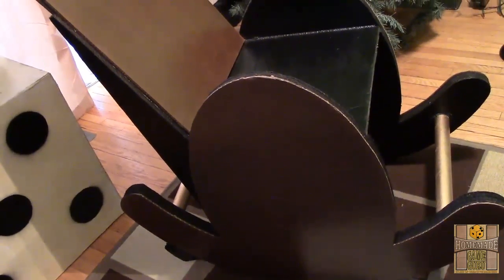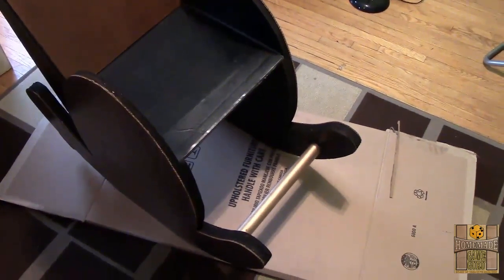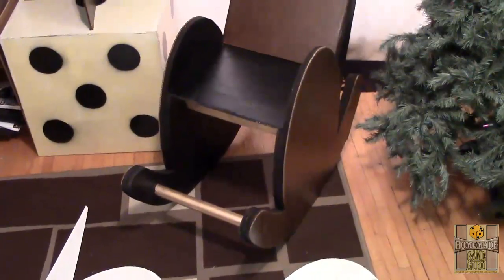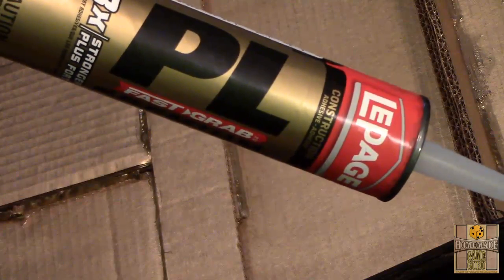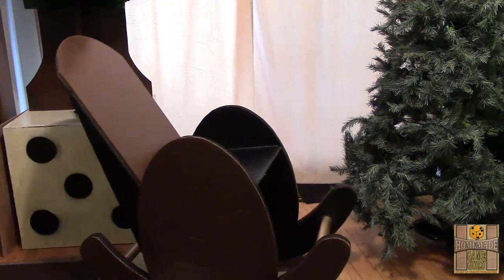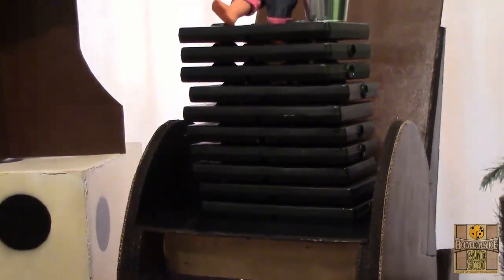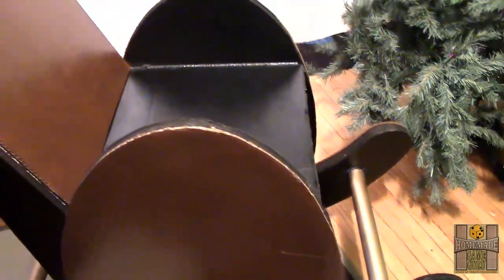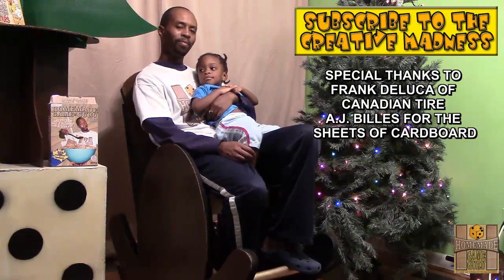DIY Affordable Furniture Design: Cardboard Rocking Chair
A handmade 12-layer cardboard rocking chair ready for relaxing! Inexpensive cheap furniture to add beside your sofa!